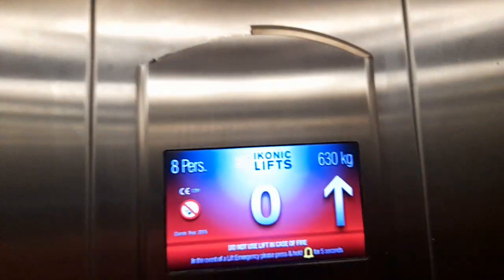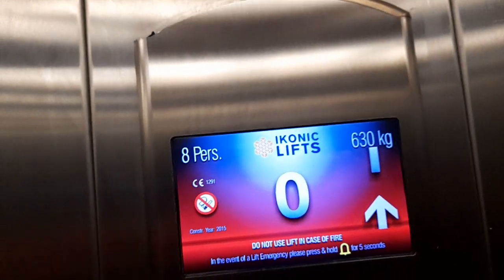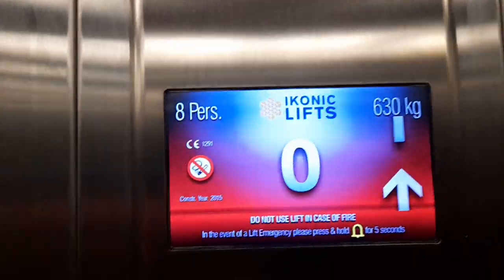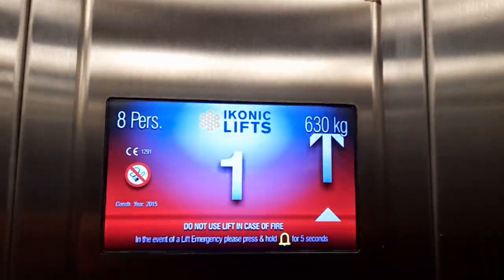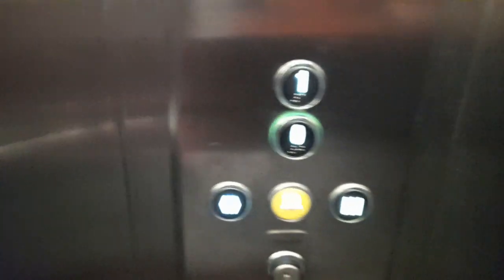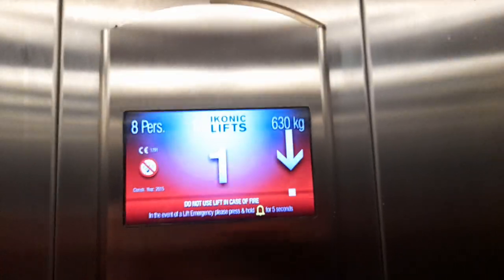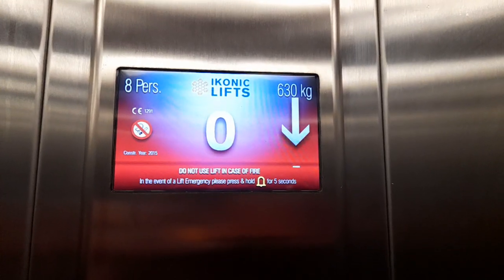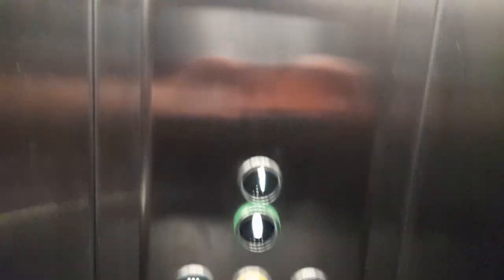Extremely Shakey! 2015 Ikonic Lift at JD Gym in Coventry